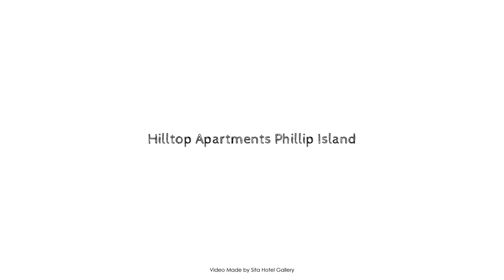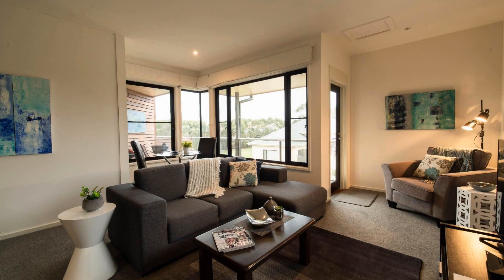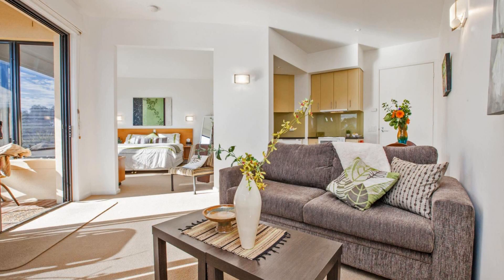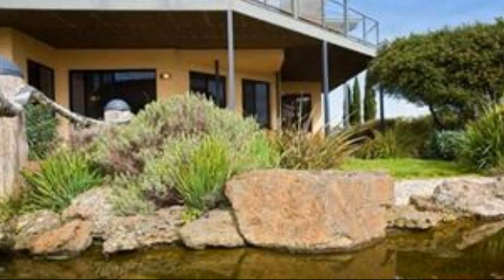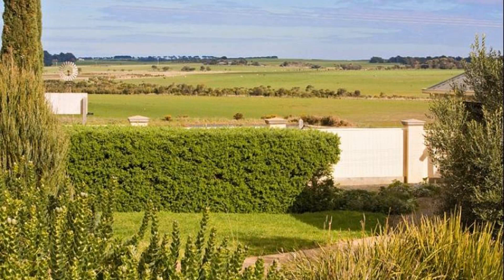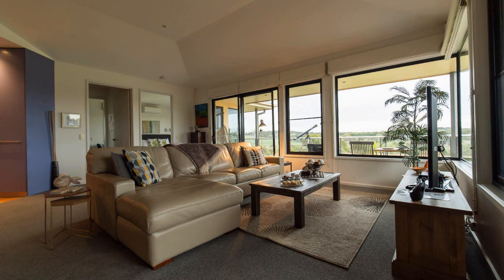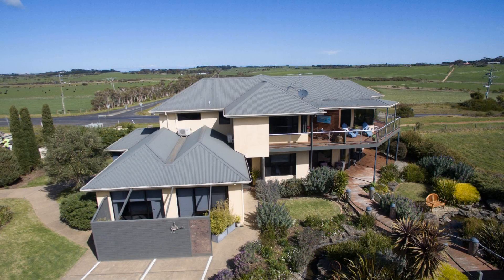Hilltop Apartments Phillip Island, Australia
About Property:
Hilltop Apartments Phillip Island is conveniently located in the popular Cowes area. The property features a wide range of facilities to make your stay a pleasant experience. Free Wi-Fi in all rooms, facilities for disabled guests, express check-in/check-out, luggage storage, Wi-Fi in public areas are on the list of things guests can enjoy. Comfortable guestrooms ensure a good night's sleep with some rooms featuring facilities such as television LCD/plasma screen, internet access – wireless (complimentary), whirlpool bathtub, non smoking rooms, air conditioning. To enhance guests' stay, the hotel offers recreational facilities such as golf course (within 3 km), garden. Hilltop Apartments Phillip Island is an excellent choice from which to explore Phillip Island or to simply relax and rejuvenate.
Searching For
1. Hilltop Apartments Phillip Island
2. Hilltop Apartments Phillip Island Virtual Tour
3. Hilltop Apartments Phillip Island Rooms
4. Hilltop Apartments Phillip Island Amenities
5. Hilltop Apartments Phillip Island Videos
6. Hilltop Apartments Phillip Island Offers
7. Hilltop Apartments Phillip Island Deals
Audio Credit:
Track Title: Reasons To Hope
Artist: Reed Mathis